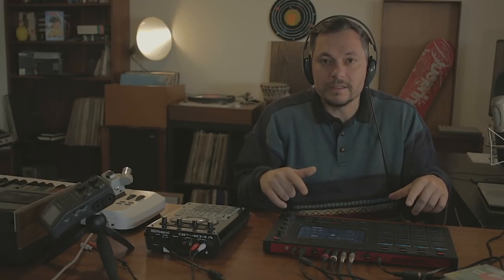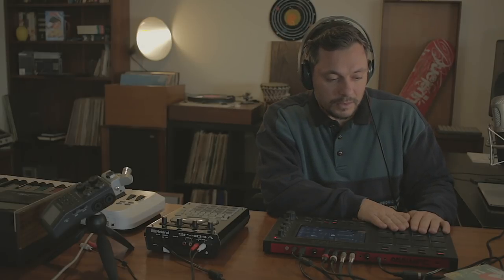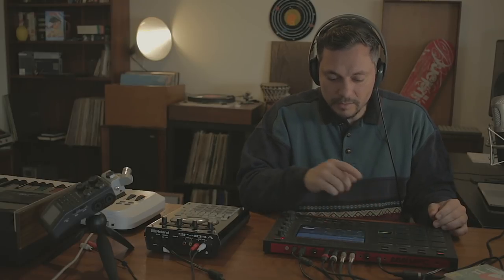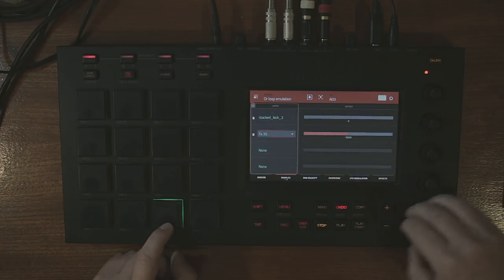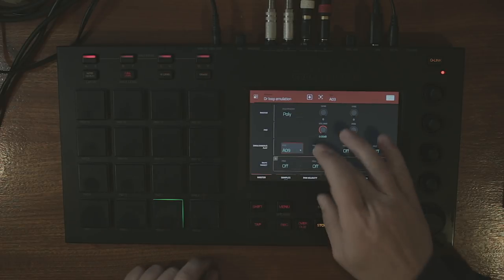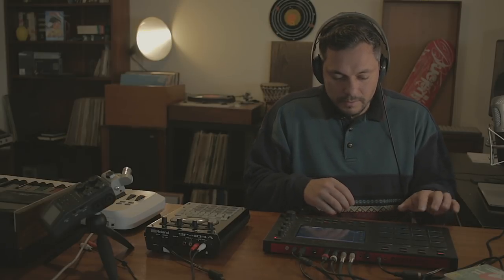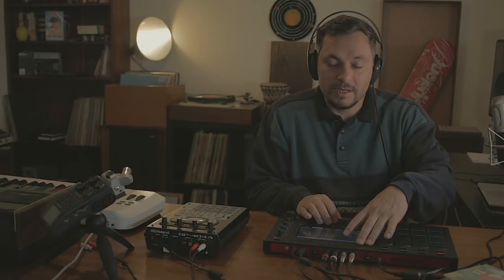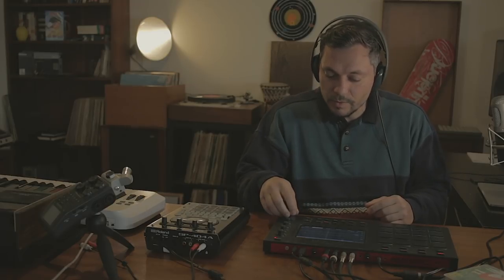SECRET BOOMBAP Technique - Drum breaks Emulation on AKAI Mpc